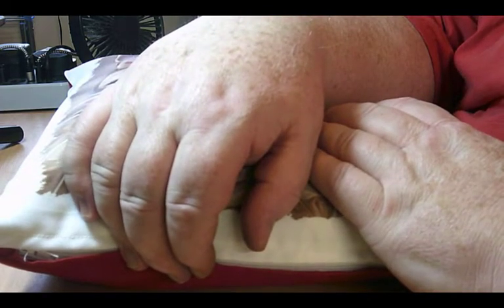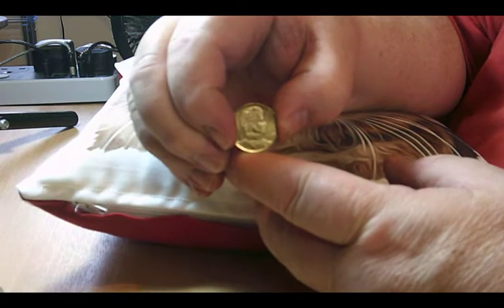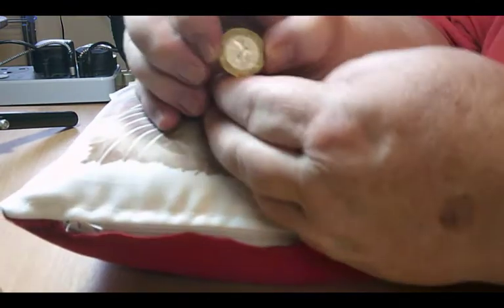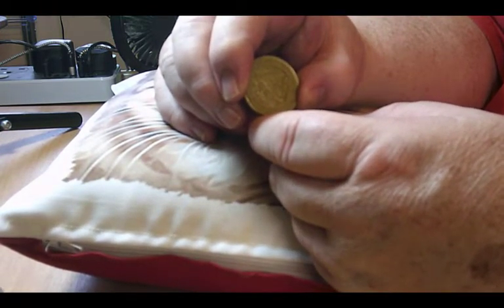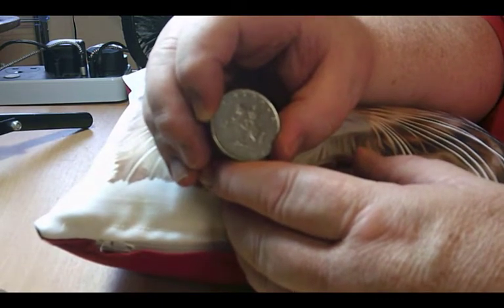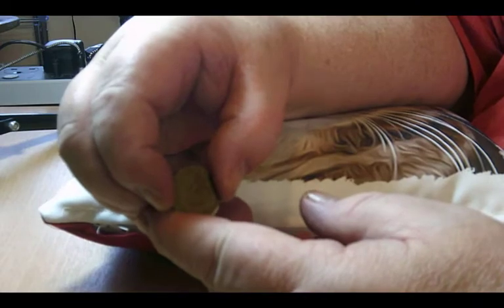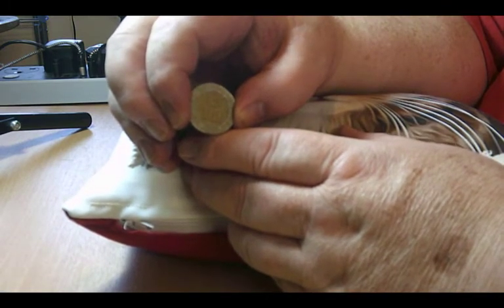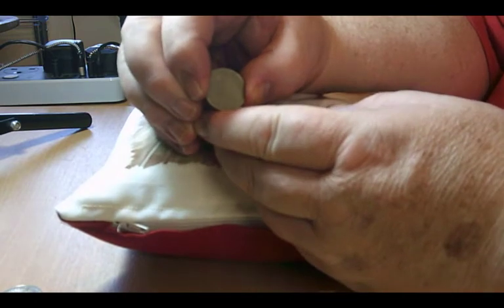Video 115- World Coin Hunt 11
This video is about some Pre-Decimal Coins taken from my box of Pre-Decimal Coins for your viewing pleasure and my research which I enjoy doing.

Steve